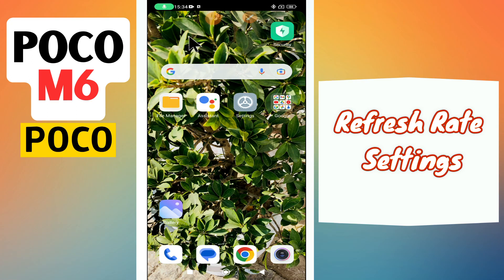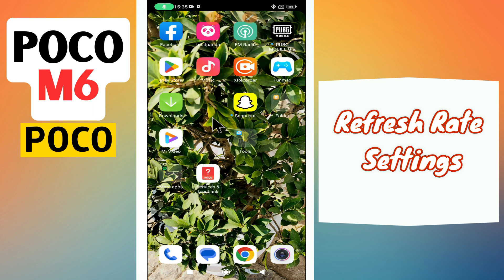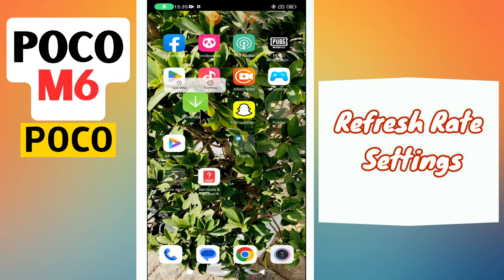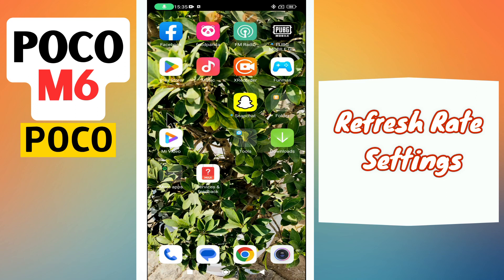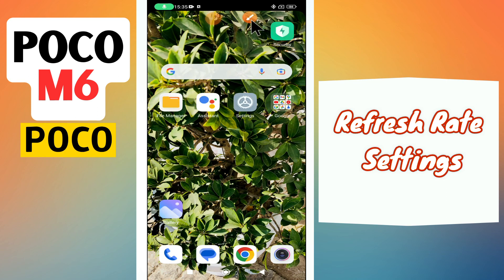Refresh Rate Settings POCO M6 || How to set refresh rate settings || Refresh rate options